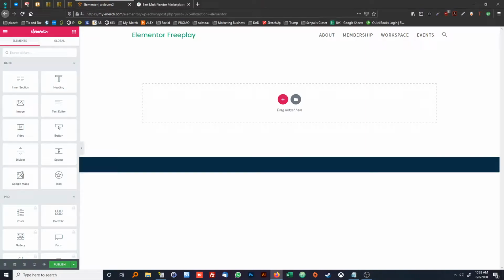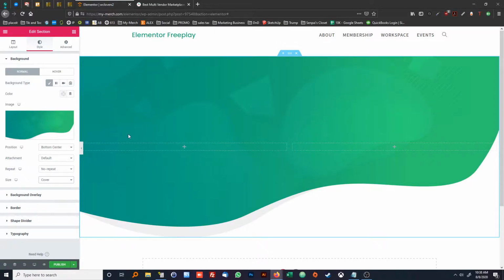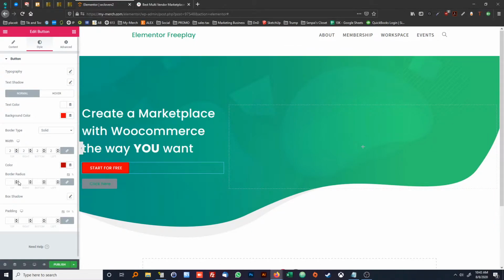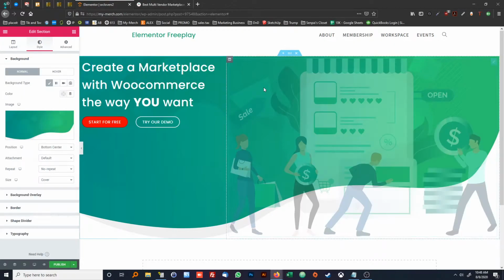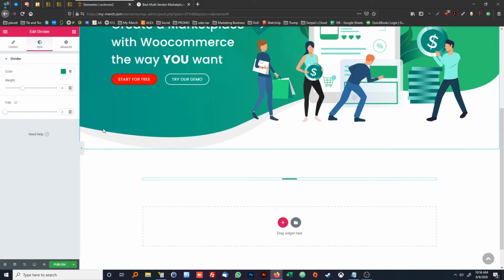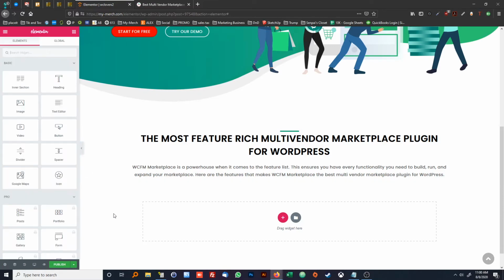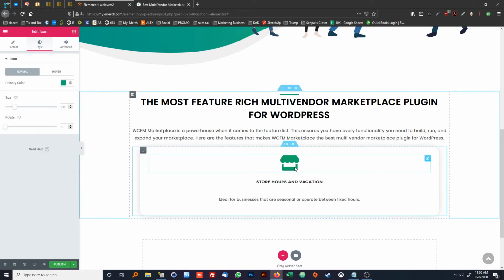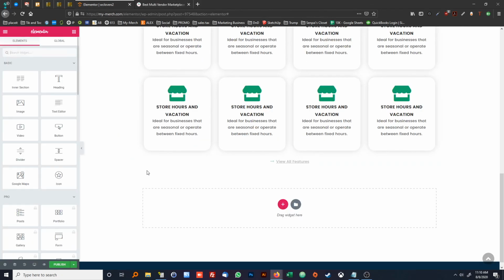Elementor Trace: wclovers.com Part 1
In this video I'll be tracing wclovers.com using only the free version of Elementor for Wordpress. This is video 1/3. This series is meant to demonstrate how easy it can be to build a beautiful, AAA website QUICKLY using Elementor Page Builder and how exactly to do it.

Send me a website or page you would like to see traced!